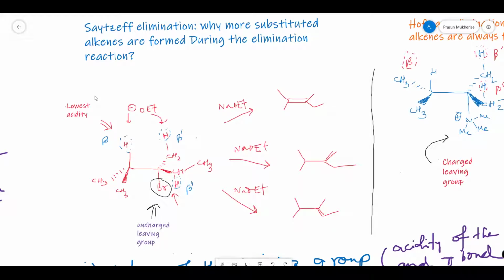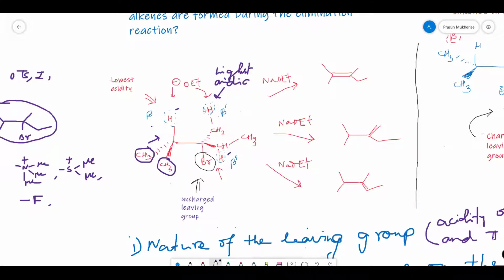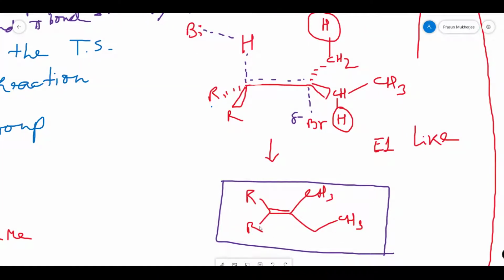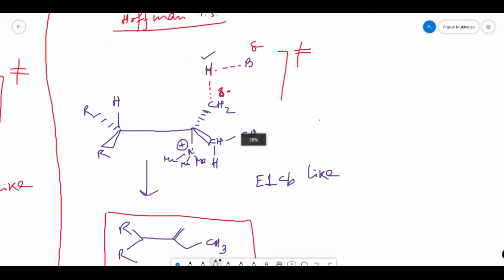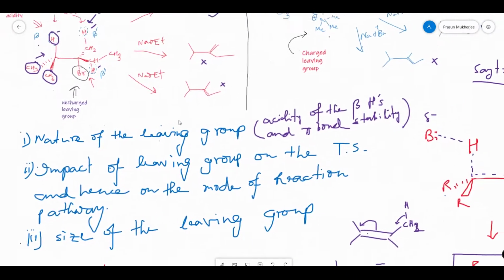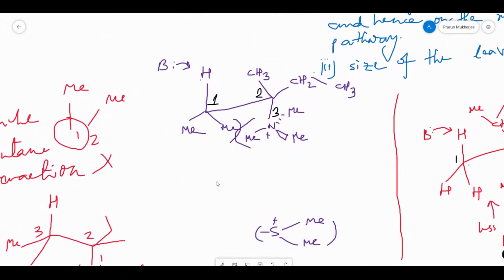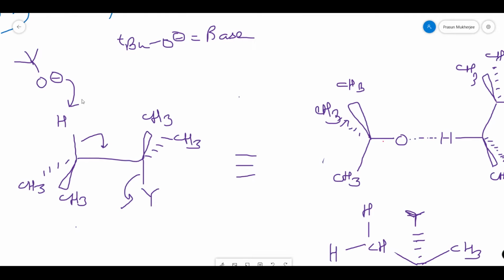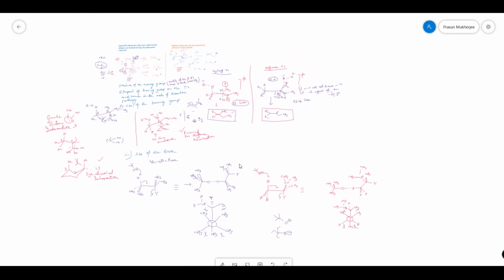Saytzeff vs Hoffman pathways in E2 elimination: Detailed discussions